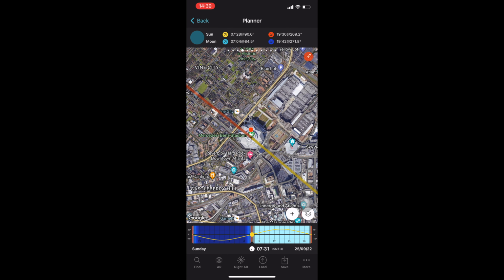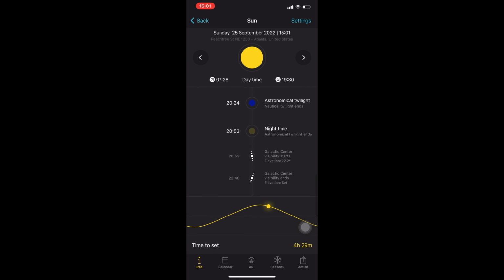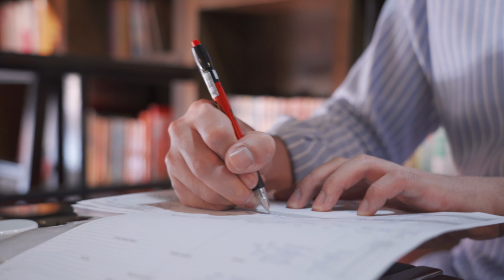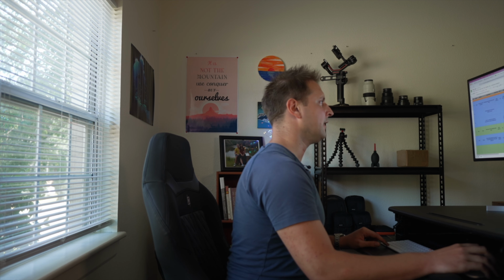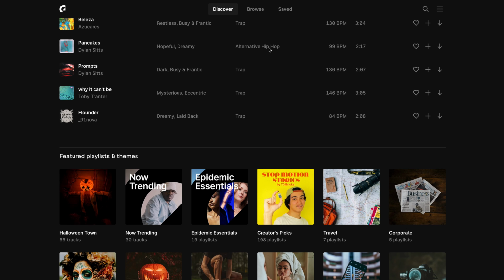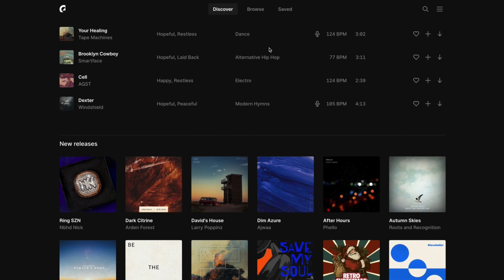CINEMATIC DRONE VIDEO | Atlanta | 8 Pro Tips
I am a Part 107 licensed drone pilot with 2 years of experience. DO NOT ATTEMPT the maneuvers in this video until you have gone through rigorous training in a FPV drone simulator and you have performed a comprehensive risk assessment of your planned flight.

The city of Atlanta is truly breathtaking for it's massive stadiums, bustling traffic and towering skyscrapers. However, seeing it from the air during golden hour and night is absolutely mesmerizing. Join me on this journey to experience some Atlanta landmarks like you've never seen before, and I'll give you some drone pro tips in the end!

Thank you to @mike.kendrick.148 and Ryan Plunske for being my visual observers for the FPV flights and helping me keep everything safe!

0:00 - Intro
0:58 - Drone Video
4:26 - Tips
22:02 - Outro

🎧 MUSIC
Lux - Ryan Taubert (licensed from Music Bed)